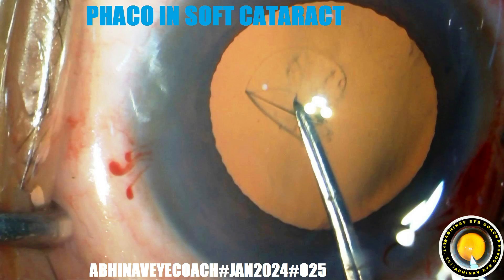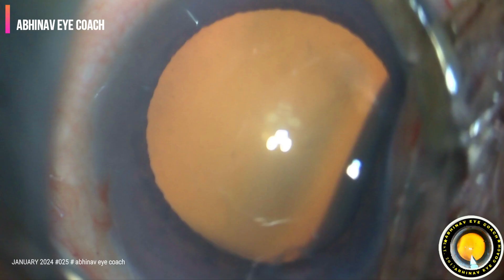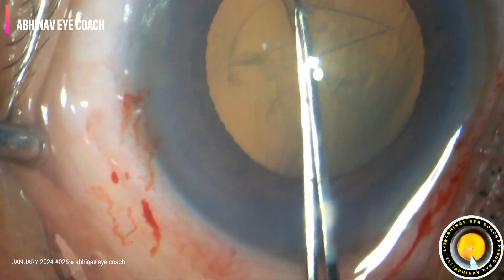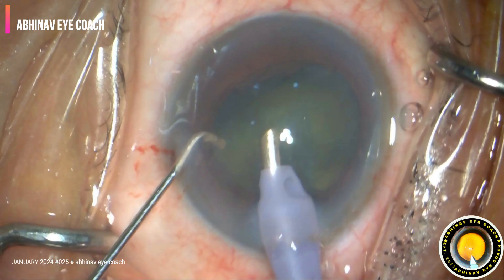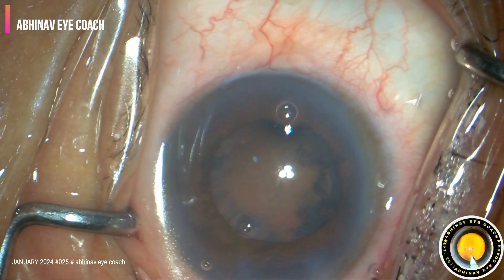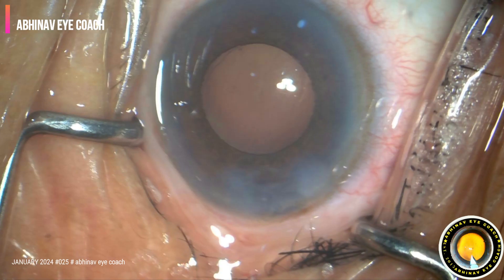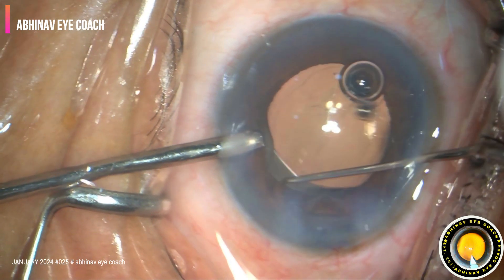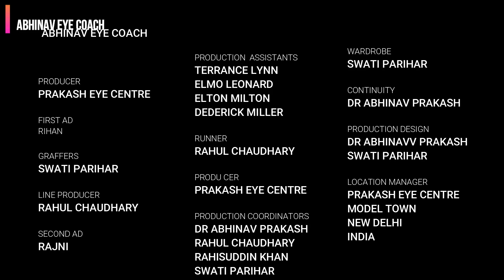Phaco in Soft Cataract# Jan 2024 #025-flip & chop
THIS VIDEO IS INTENDED FOR EYE SURGEONS FOR TRAINING AND EDUCATIONAL PURPOSES, VIEWERS DISCRETION IS ADVISED. NOT RECOMMENDED FOR CHILDREN